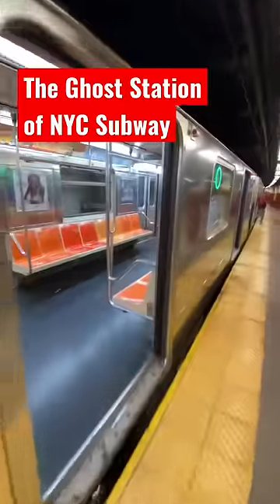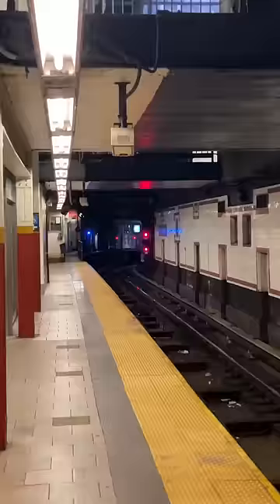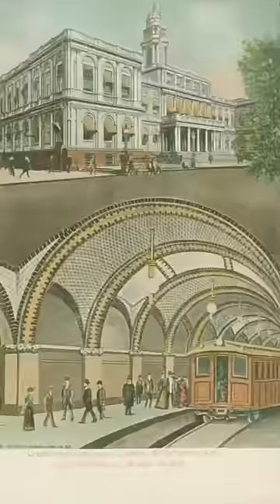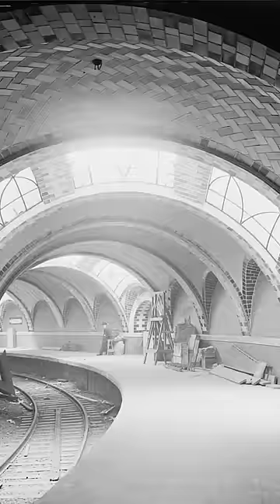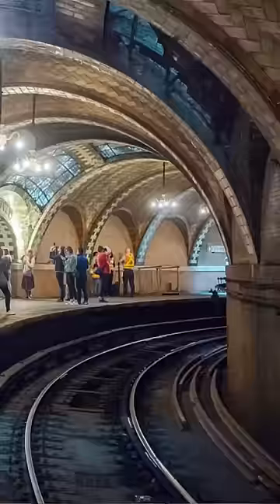How to See an Abandoned NYC Subway Station